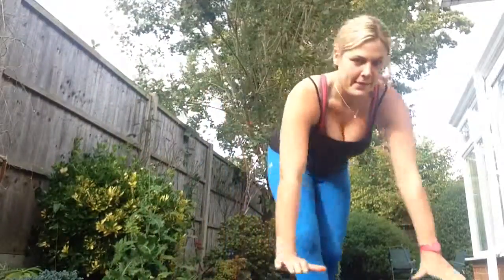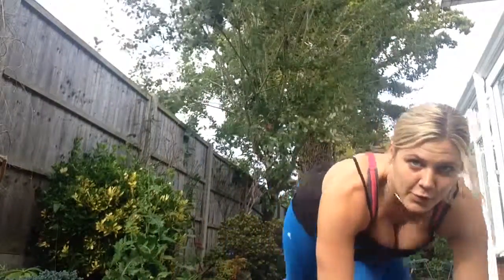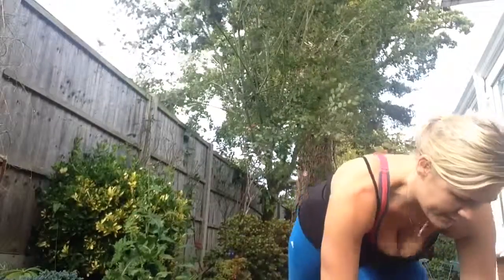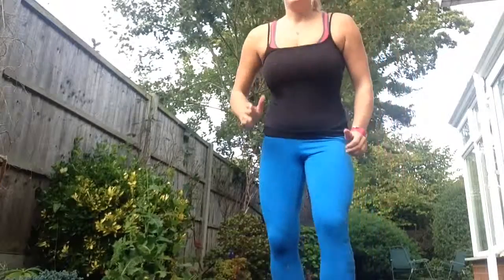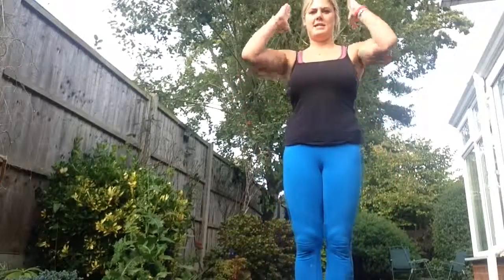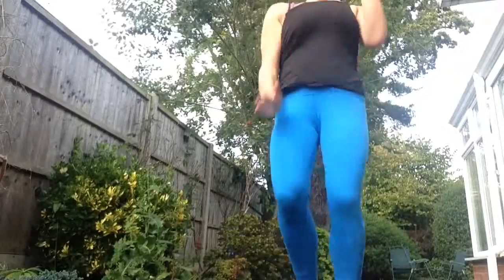Day 8 mountain climbers and high knees conbo!